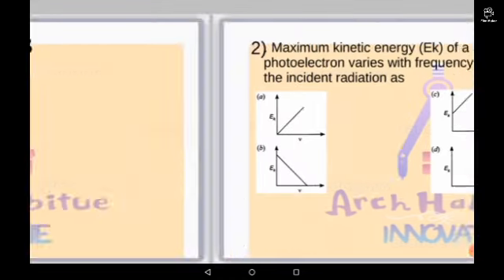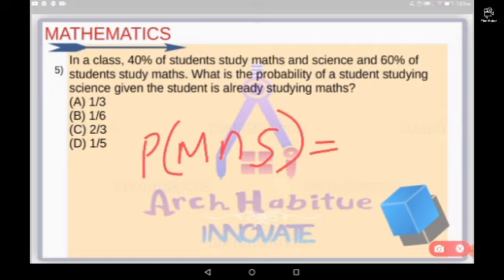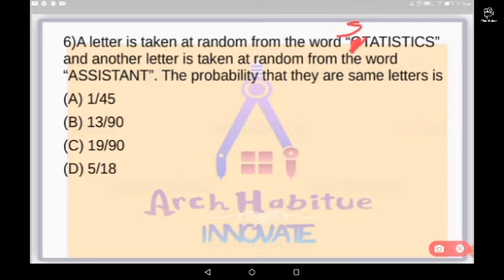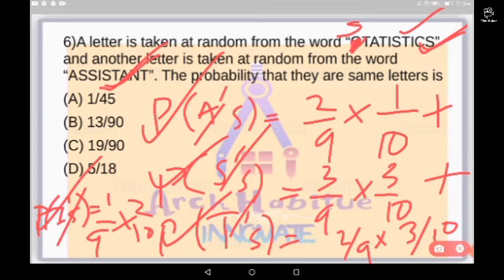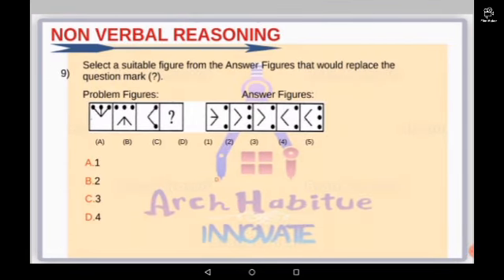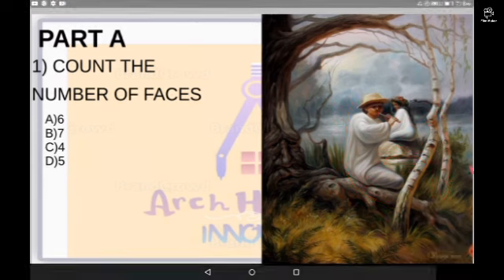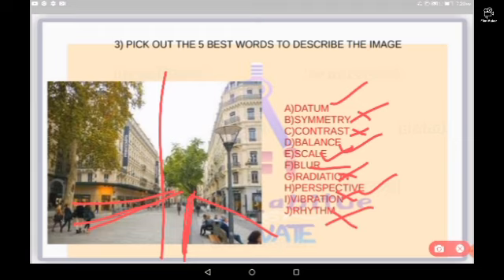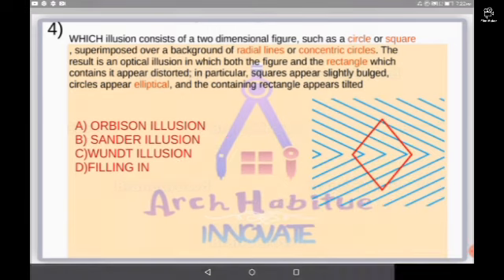Nata strategy day4||Nata mock test 2